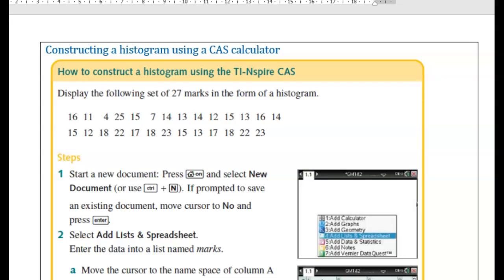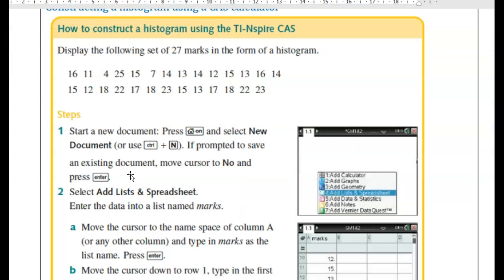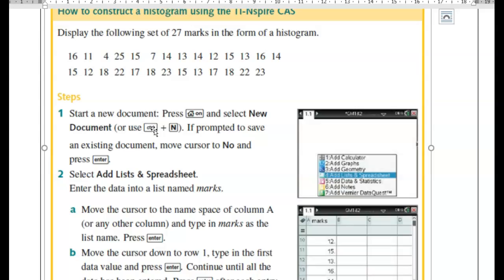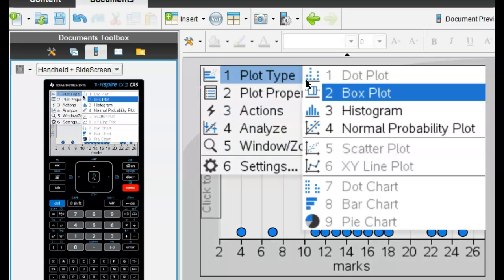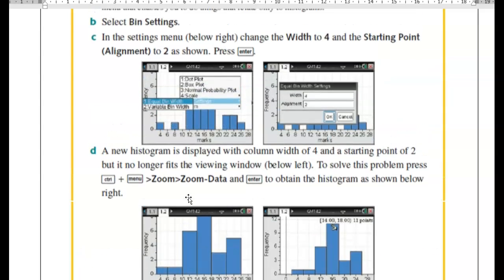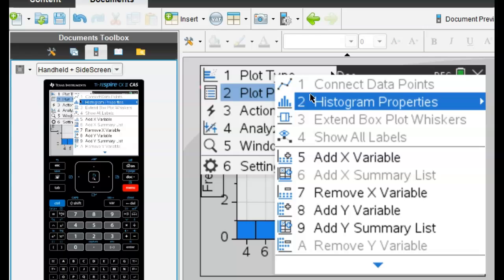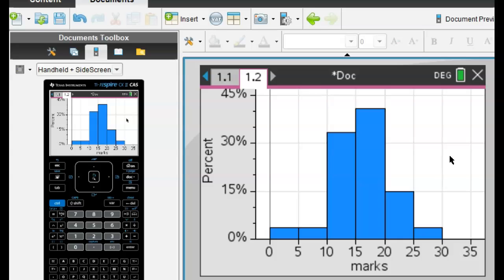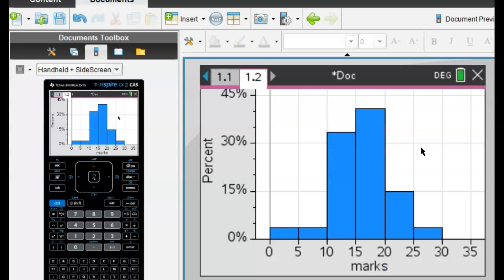11 General Maths_Histograms on CAS